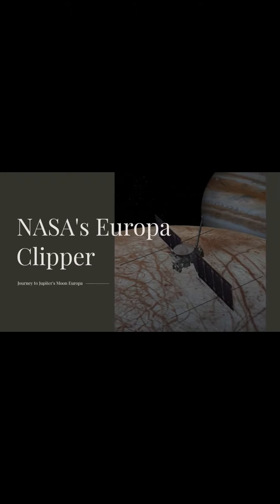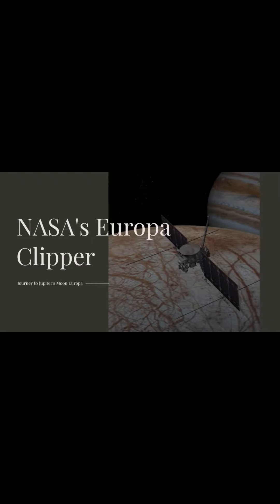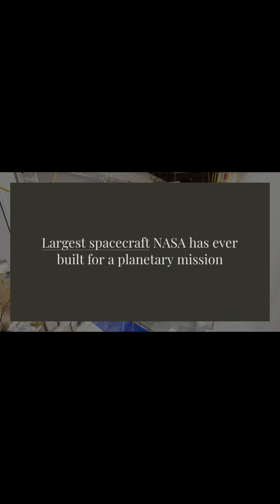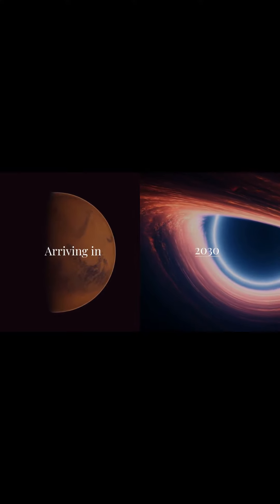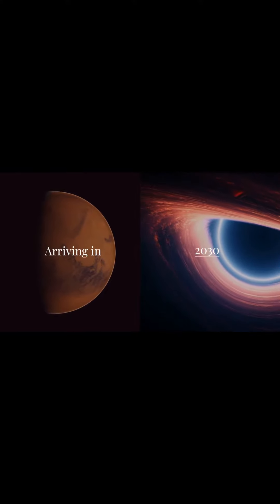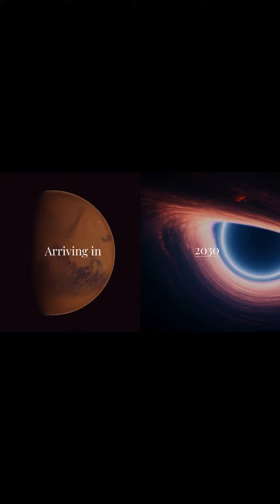Jupiter’s Moon Europa Beckons As NASA’s Clipper Prepares for the Unknown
A gantlet of tests prepared the spacecraft for its challenging trip to the Jupiter system, where it will explore the icy moon Europa and its subsurface ocean.

In less than six months, NASA is set to launch Europa Clipper on a 1.6-billion-mile (2.6-billion-kilometer) voyage to Jupiter’s ocean moon Europa. From the wild vibrations of the rocket ride to the intense heat and cold of space to the punishing radiation of Jupiter, it will be a journey of extremes. The spacecraft was recently put through a series of hard-core tests at the agency’s Jet Propulsion Laboratory in Southern California to ensure it’s up to the challenge.